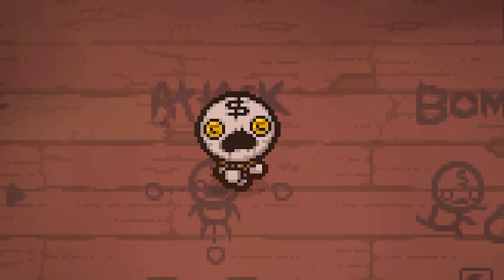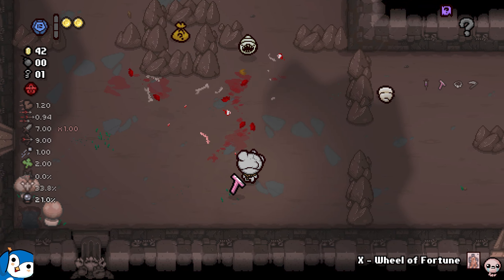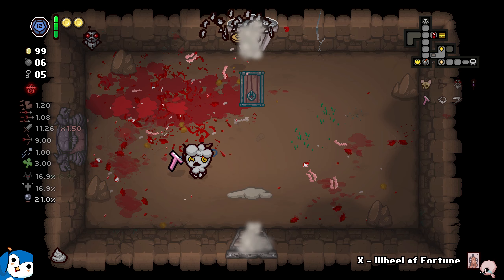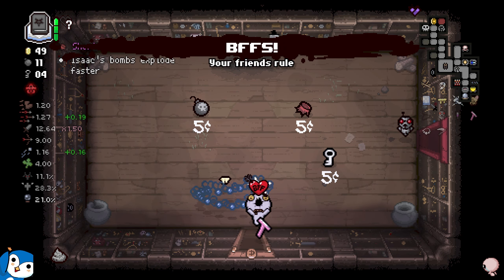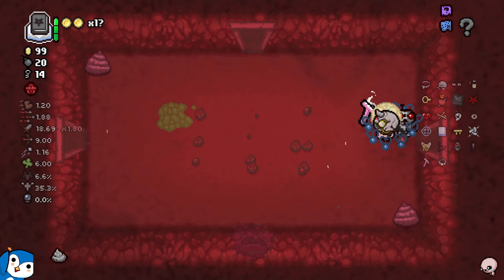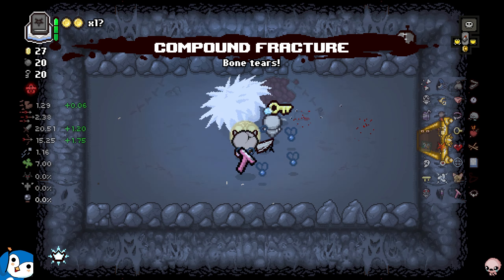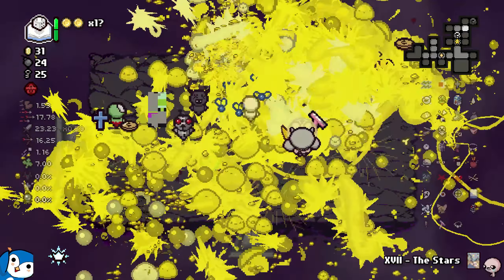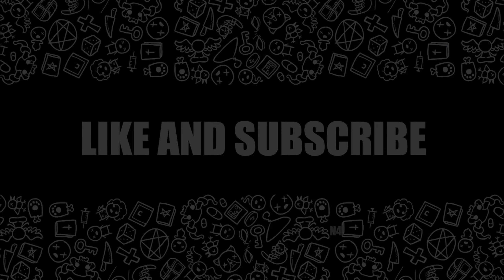This NEW Rework Changes EVERY Boss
Heyo everyone! Today we're playing T. Keeper showcasing what I believe to be the best boss related mod, adding so many new cool phases, and mostly adding a new level of difficulty to the game. Check it out!

My Mods: Mod Config Menu Pure; Mod Config Menu - Continued; ~External Item Descriptions; POG For Good Items; Unique Items API; Enhanced Boss Bars; Animated Items; Animated Machines; Antibirth Music++; Boss Health Bar For The Beast & Mother; Boss Rush Wave Counter; Classic Music; Crown Of Diamonds; Custom Mr Dollys; Damage Multiplier Stat; Extra Animated Portraits; Garry's Mod Death Animation; Grass Skirt Chase as Chassed By Death; Planetarium Chance; Regret Pedestals; The Specialist for Good Items; TimeMachine; Ugh for Bad Items; Unique Birthrights; Unique C-Section Fetuses!; Wario Apparition; Cry; Tainted Lost's Existential Dread; Unintrusive Pause Menu.

-TITLE-
Are These The HARDEST Bosses In Isaac?